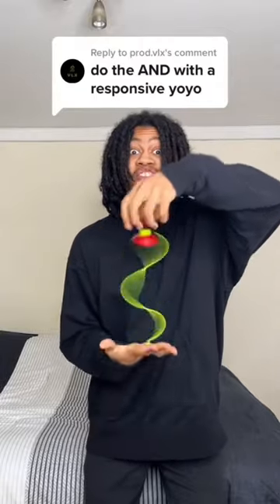“Do the AND with a responsive yoyo”